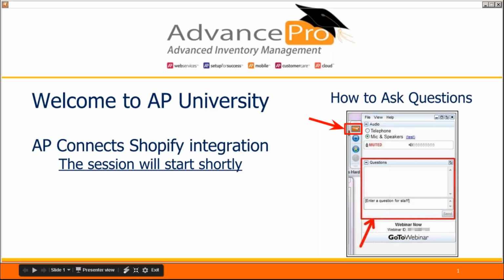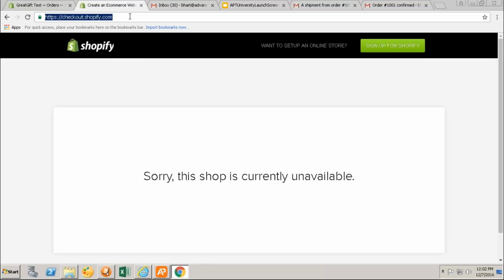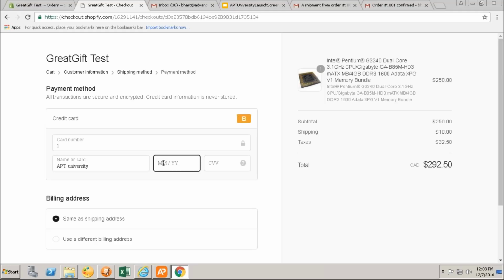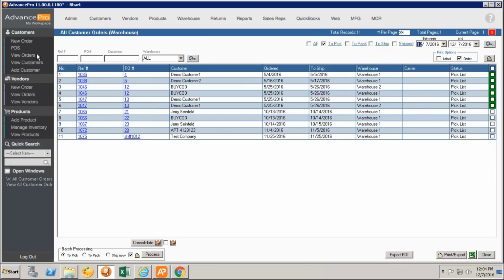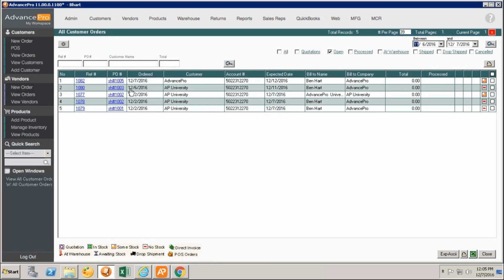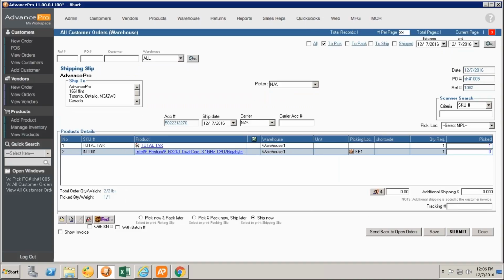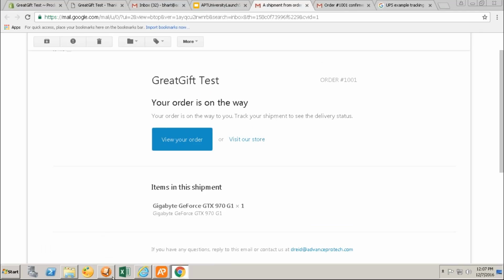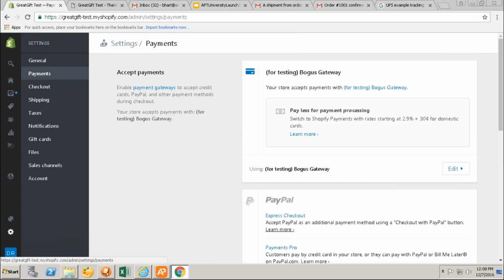APConnects: Shopify integration with AdvancePro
In this webinar, we'll answer the questions:
This week’s AdvancePro University will review the first APConnects integration, Shopify. Shopify is a complete ecommerce solution that allows you to set up an online store to sell your goods. Integrating AdvancePro with your Shopify site will allow you to stream your orders from Shopify directly into AdvancePro, fulfill them in AdvancePro as you do all other orders and have the status of the orders push right back up to Shopify.  This session will demonstrate how the integration with Shopify will work for you.